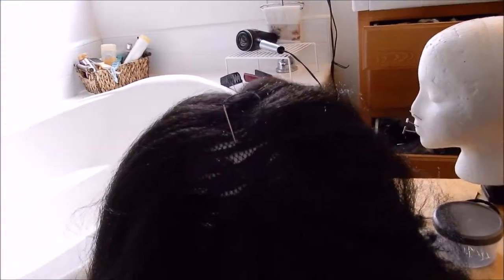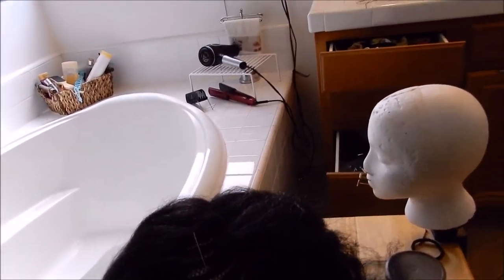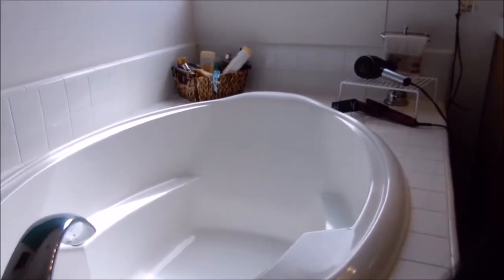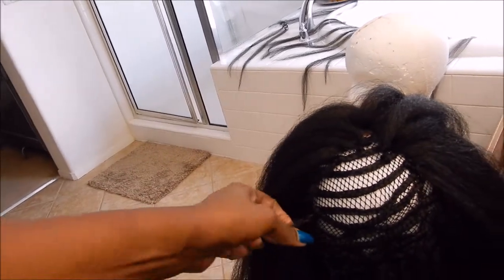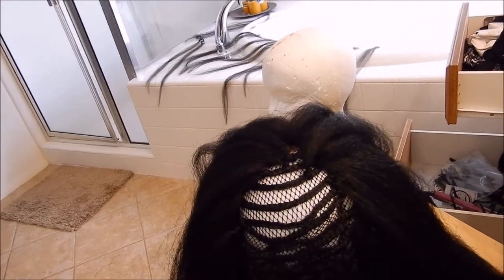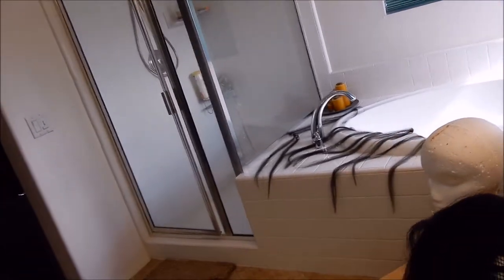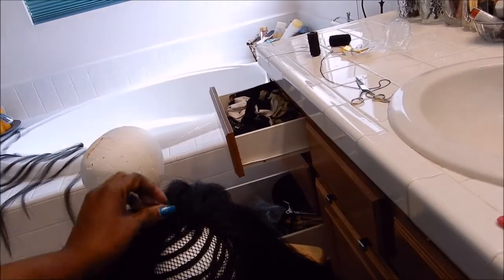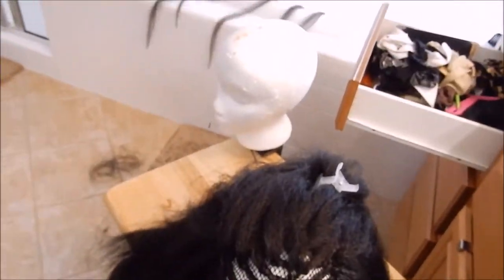Sensationnel Crochet Wig Fix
I purchased this wig for only $9.99, but it needed a lot of TLC to be able to rock it like I wanted to. Watch me get it ready for it's debut.